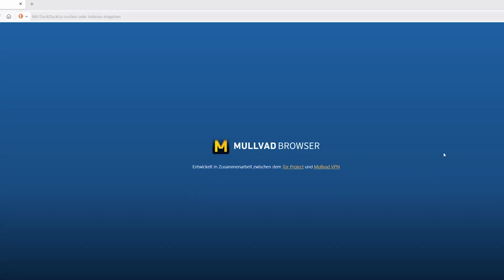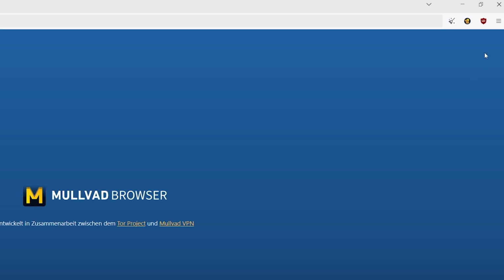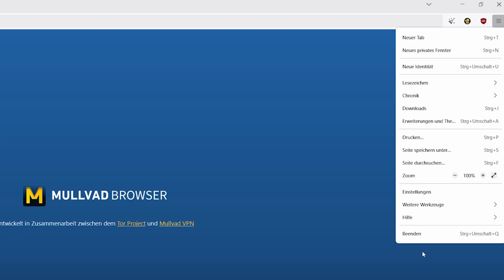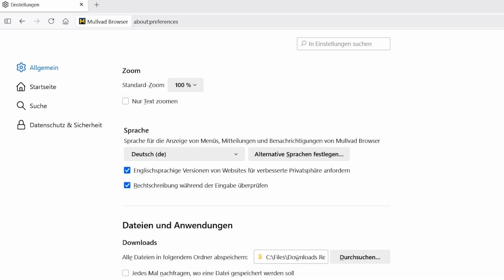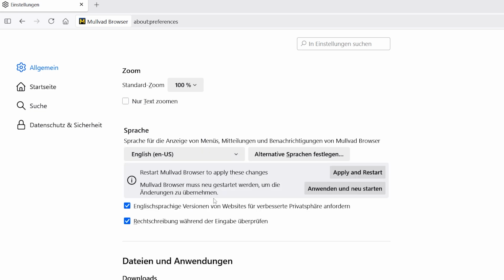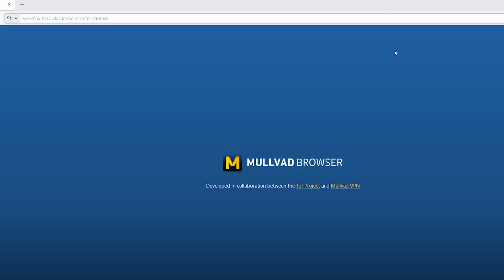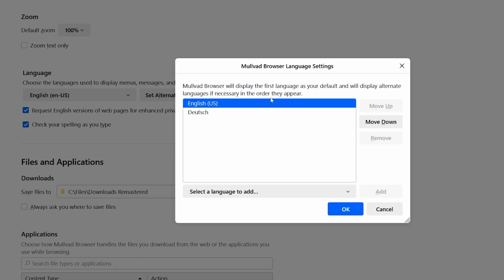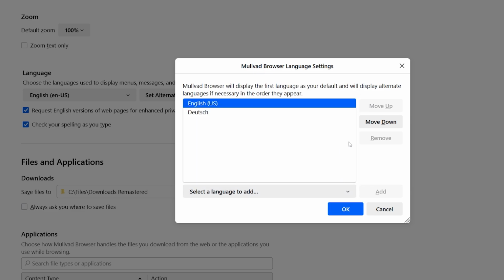How to Change the Language in Mullvad Browser (2026)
Learn how to change the language in Mullvad Browser with this simple step-by-step tutorial.

This video shows you where to find the language settings, even if the browser is currently displayed in a language you don't understand. You'll learn how to select a new language, apply the changes, and restart the browser to complete the process.

The tutorial also explains the set alternatives feature, which lets you add multiple languages and choose the order in which they're used. This can be helpful when browsing multilingual websites or if your preferred language isn't available for certain content.

Whether you accidentally changed the interface language or simply want to use Mullvad Browser in a different language, this guide will walk you through every step.